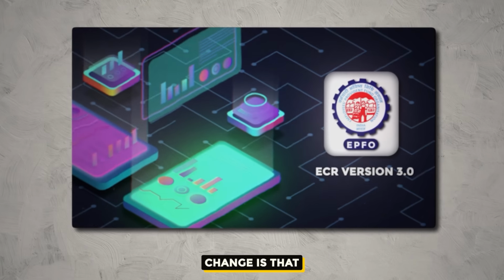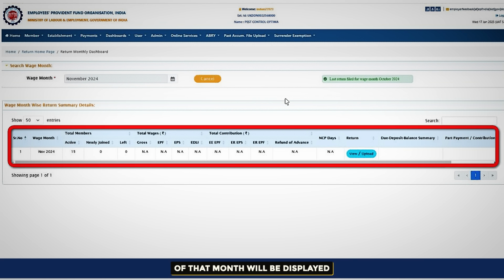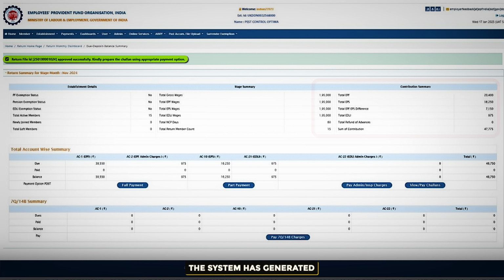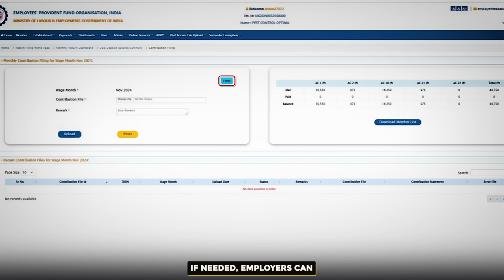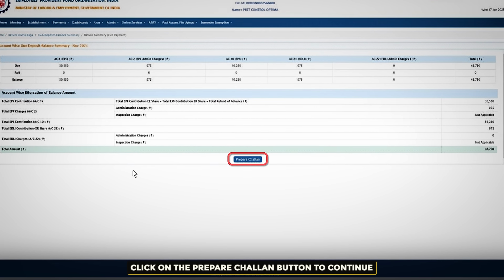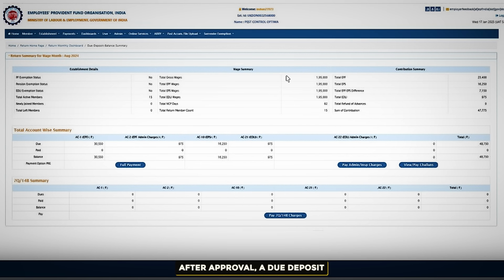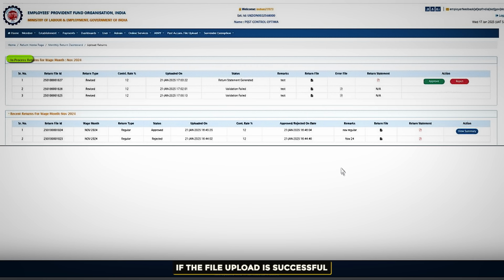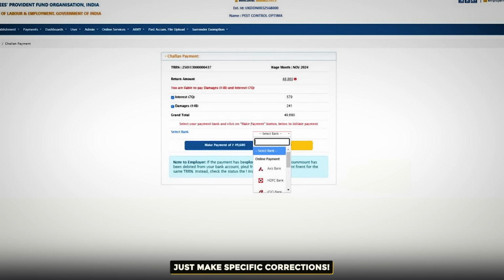EPFO Re-Engineered ECR | Revamped ECR | Regular Supplementary & Revised Returns | Step by Step Guide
🚨 EPFO Update 2025 🚨
The Employee Provident Fund Organisation (EPFO) has introduced a Re-Engineered ECR (ReECR) / Revamped ECR system for employers. In this tutorial, we provide a step-by-step guide on how to file Regular Returns, Supplementary Returns, and Revised Returns under the new ReECR module.

🔹 What you’ll learn in this Revamped ECR Tutorial video
✅ How to log in and file Re-Engineered ECR (ReECR)
✅ Regular Return filing process
✅ Supplementary Return for new employees
✅ Revised Return for corrections
✅ Generating & paying challans (TRRN, Part/Full payment, 7Q & 14B charges)
✅ Key validations & compliance updates

This tutorial is based on the official User Manual for Re-Engineered ECR (EPFO, 2025) and will help HR professionals, payroll officers, and employers to ensure smooth compliance.
Revamped ECR 3.0 – Frequently Asked Questions (FAQs)
The Employees’ Provident Fund Organisation (EPFO) has recently introduced the Revamped ECR 3.0 system, which has brought several changes in how employers file Electronic Challan cum Return (ECR). Many employers, HR professionals, and compliance officers have doubts about this new process. To make things simple, here are the most frequently asked questions (FAQs) based on real queries raised by users.

1. Can we file more than one ECR in a month?
👉 No. For one wage month, only one Regular ECR can be filed. All employees must be included in the same ECR.
👉 If any employee is missed in the Regular ECR, then you need to file a Supplementary ECR for that month.

2. What happens to old, unpaid challans?
👉 If you generated a challan earlier but did not make the payment, the challan will not be valid under Revamped ECR 3.0.
👉 You must regenerate the challan through the new system and complete payment.

3. How to generate challan for Admin charges for non-functional establishments?
👉 You can generate a Direct Challan only for Admin charges without uploading employee data. This option is available in the new portal.

4. Where can we download the ECR Excel file (sample format)?
👉 The sample ECR Excel template is available on the EPFO employer portal under the "ECR Filing" section.
👉 You need to download, fill employee details, and then upload it back into the system.

5. Old ECR is not visible – do we need to prepare a new one?
👉 Yes. Under the revamped system, earlier prepared but unpaid ECRs may not appear.
👉 You must generate a new ECR in the Revamped 3.0 format.

6. How to file NIL return in Revamped ECR 3.0?
👉 For establishments with no employees during a particular month, you still need to file a NIL ECR.
👉 Simply generate an ECR with zero employee details, and submit.

7. Where can we download the ECR challan receipt in the new portal?
👉 After making payment, the challan receipt can be downloaded from the TRRN query section of the employer portal.

8. Is the Combination ECR Challan sheet available now?
👉 As per current updates, the Combination ECR challan sheet is not available in the revamped system. Employers need to file Regular and Supplementary returns separately.

9. Can employees be split into multiple ECRs in the same month?
👉 No. All employees for one wage month must be included in a single Regular ECR.
👉 Only missed employees can be covered under a Supplementary ECR later.

10. How to stay updated on Revamped ECR 3.0 changes?
👉 Since EPFO is still ironing out technical issues, employers are advised to:

✅ Tip:
Regularly check the official EPFO employer portal
Follow updates through EPFO circulars and official communications

✅ Pro Tip: Always keep a record of TRRN numbers and payment receipts for audit and compliance purposes.

📌 Final Note
The Revamped ECR 3.0 system is designed to bring more transparency and efficiency in return filing. While the transition may feel challenging, understanding these FAQs will make the process smoother.
👉 Keep watching Compliance Monk – only on YouTube – for step-by-step guides and latest updates!
⚡ Stay updated, avoid penalties, and file your EPFO returns correctly under the new system.

Simplicity, Authority, and Accurate.
Bringing an expertise clear insights into the laws and regulations.
Beyond borders and books — unpacking the intersections of law, compliance, Economics and global power dynamics.
🔍 Labour Laws | 📜 Industrial Regulations | ⚖️ Legal Updates | 🧾 Statutory Compliance | 🏢 Corporate Governance | 🛰️ Global Affairs | 🛡️ Diplomacy & Defense | 📉 Economic Warfare | 🗺️ Strategic Analysis | 🔍 International Law I Economics